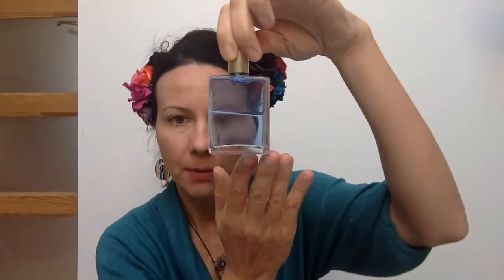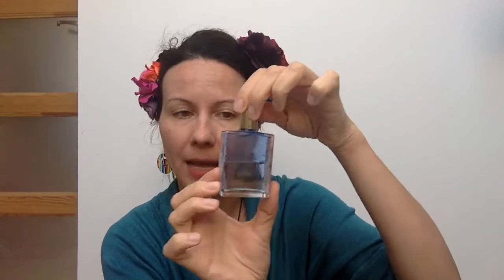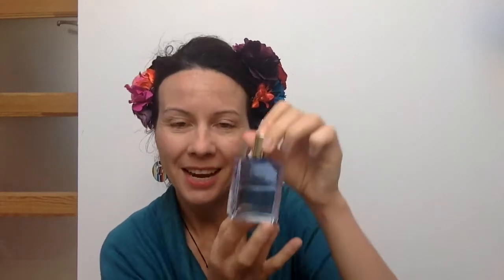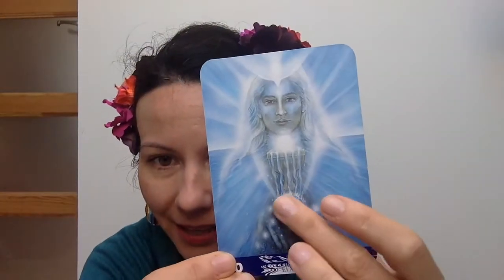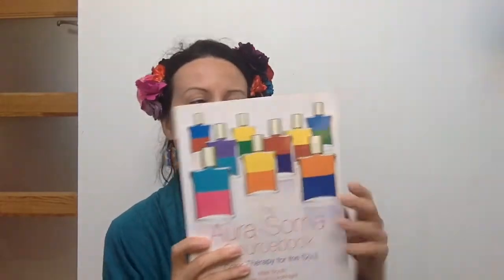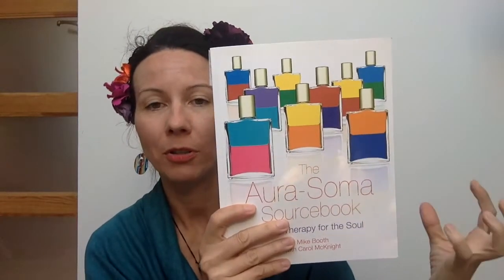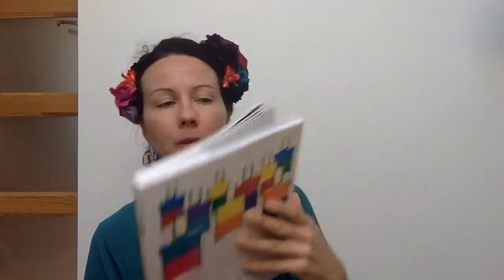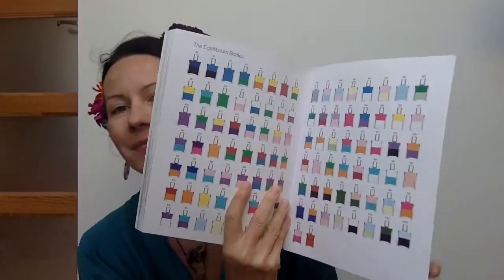My Aura Soma soul bottle VR to Tarot Alchemist